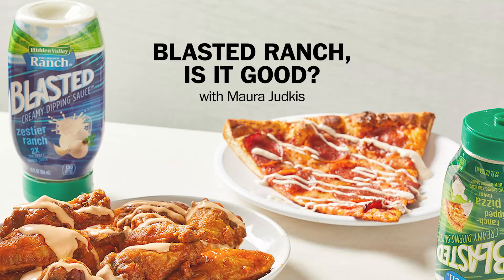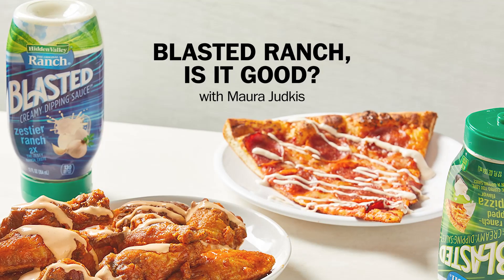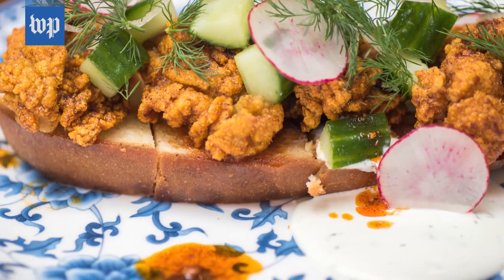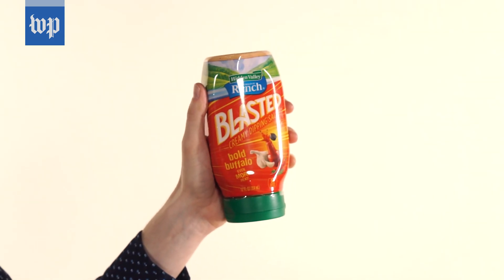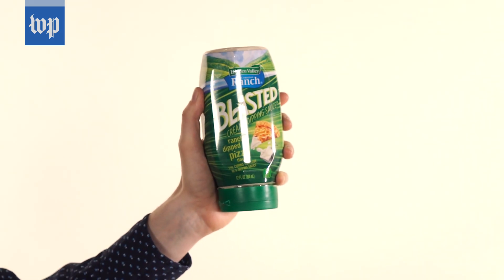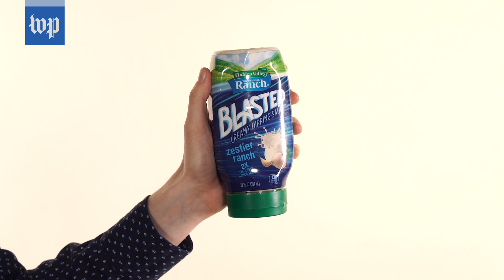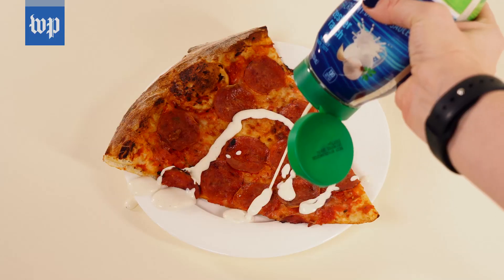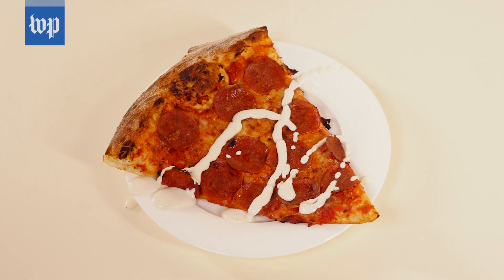Hidden Valley revived pizza-flavored ranch so we put it on pizza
These new Hidden Valley Ranch products are a blast from the past with flavors like zestier ranch, bold buffalo, and ranch-dipped pizza. But will your taste buds appreciate traveling back to 1993? The Post's Maura Judkis finds out.